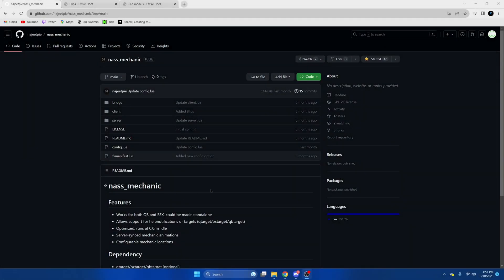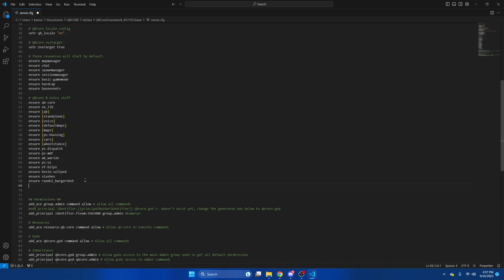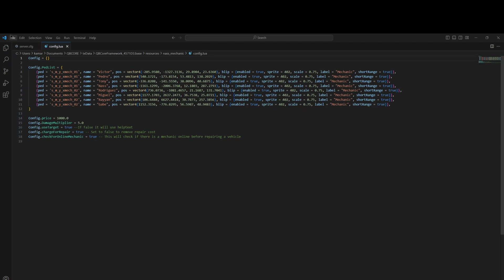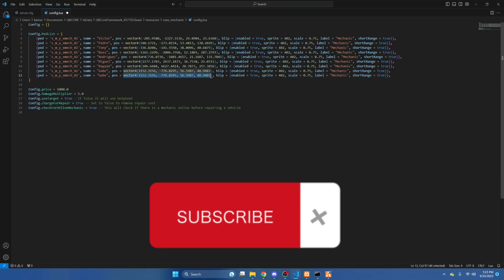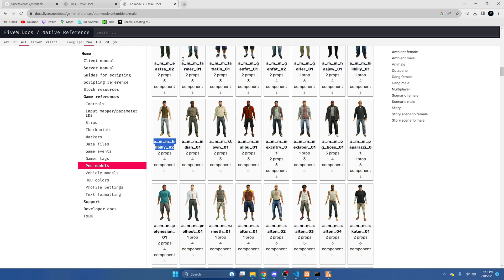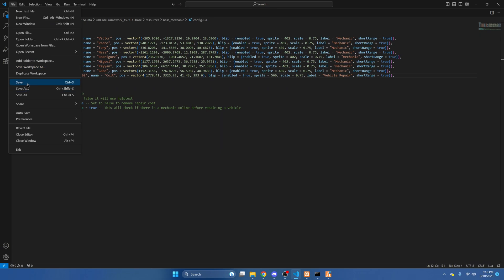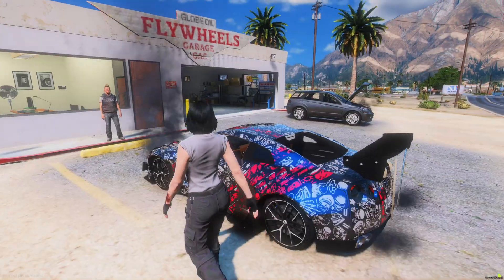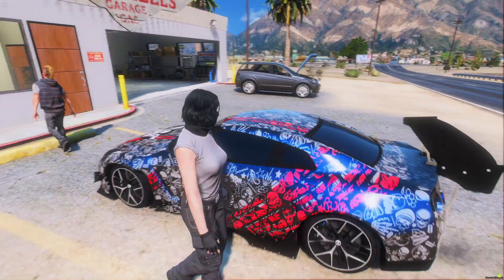QBCore - NPC Mechanic Script (repair) 🧰 | FiveM Tutorial 2023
Today's video covers an NPC mechanic script (repair) made by najeetpie called nass-mechanic. This supports multiple locations and customizable features for the peds at each location. In my opinion the best feature is checking for online mechanics so if they are around you have to go to them and they aren't losing interaction.

🕛 TIMESTAMPS 🕛
0:00 Intro
0:27 Installing and Ensuring Resource
1:06 Config and Options
1:44 Creating New Location
3:14 Showcase Online Mechanic Check
3:42 Showcase Not Enough Money
3:53 Showcase Repair
4:13 Thanks for Watching!